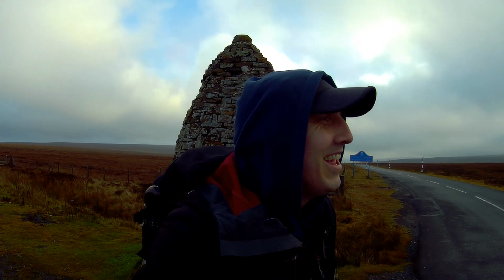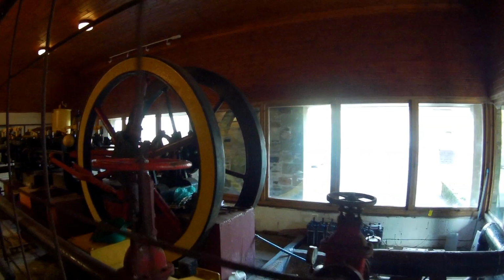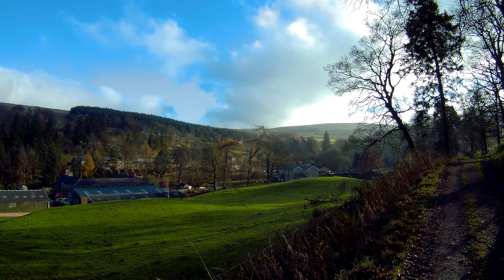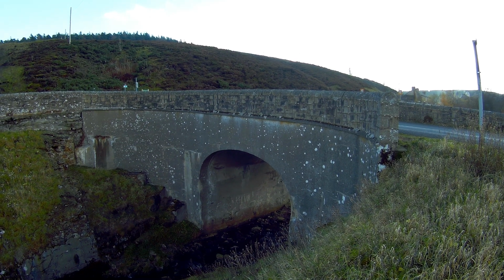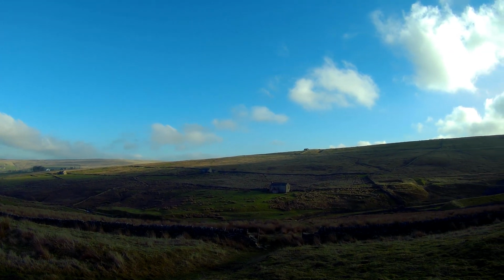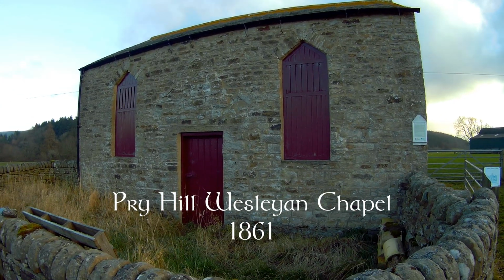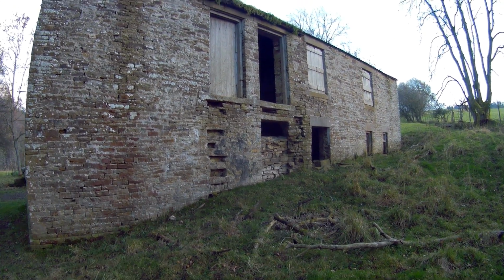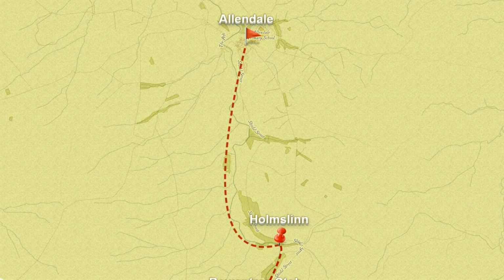EP 5 Allenheads to Allendale - The Grand Tour of Northumberland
18th November 2018
Join us on our walk of historic Northumberland as we continue our hike. Packed full of history and beautiful scenery. UK hiking at its best in England's least populated county.

If you would like to support me, I am raising money for surgery in Spain:

Section 5: Allenheads to Allendale
We start our hike where we should've finished the last time; on the border between Northumberland and County Durham at Shorngate Cross. This is close to Northumberland's most southerly point. We then followed the path pass some old mine shafts into Allenheads.

Allenheads was a pleasant surprise. It was once the largest lead mining area in the North Pennines and the small village was packed full of interesting places celebrating its past history - all for FREE!  We left Allenheads on the Coldblooded and Spineless Trail and made our way to the Carrier's Way. Following an old chimney flue we arrived at the old site of Dirt Pot smelt works. Then a short road walk took us to Thorn Green lime kilns, an impressive well preserved site. A bit further along the road and we left via Fanny's Hill and dropped down to Swinhope Lead Mine. Cutting through someone's garden we passed Swinhope Row lime kiln on our way to the old drover's road, The Black Way and the Isaac Tea Trail.

After visiting an old bastle site at Rowantree Stob, we took a detour from the Isaac Tea Trail to visit an impressive waterfall and lead mine at Holmslinn. Returning to Isaac Tea Trail, a chancy encounter crossing a field of bulls, and the final 2 miles in the dark, we arrived at Allendale. Sadly Neil had a family engagement so we had to skip our usual pint and dinner at the Golden Lion which serves excellent food and local beer.

Music

Title: The Idea of North
Artist: Sightlines

Title: Sport Rave
Artist: DDmyzik Background Instrumental Music

Title: See I Can Write Indie Folk Stuff Too
Artist: Mack Powers

Title: Telling a Repetitive Anecdote
Artist: Geoff Bennett

Title: Northern Light
Artist: R-tius

Title: Greenpoint Brooklyn
Artist: Eric David Smith

Title: Acoustic Pop Rock Alternative
Artist: Hyde - Free Instrumentals

Title: Pop Punk Instrumental
Artist: ClementBreger

Title: North
Artist: Silent Partner

Title: I Chose Love
Artist: A Field of Blue

Title: What's My Age Again (Blink 182 - Cover)
Artist: ClementBreger

Title: Funk-Backing Track
Artist: Danny's Answering Machine

Thank you to all the producers of great music for using Creative Commons. It is very kind of you.